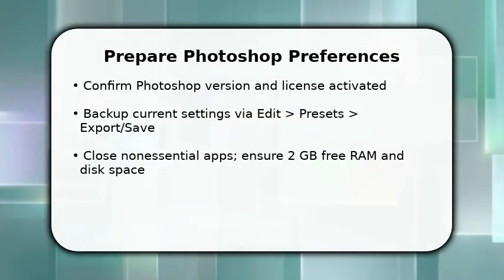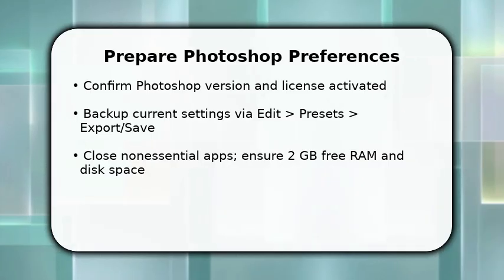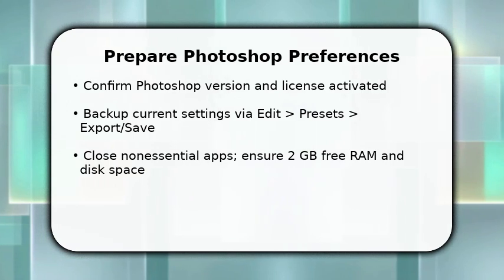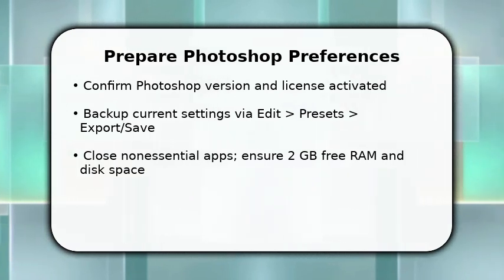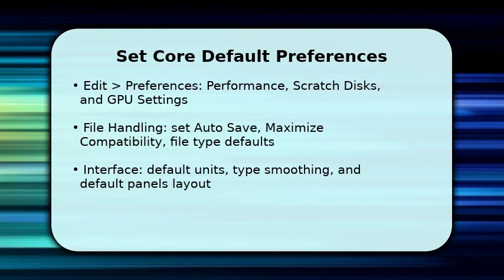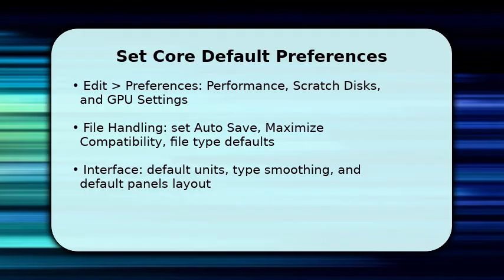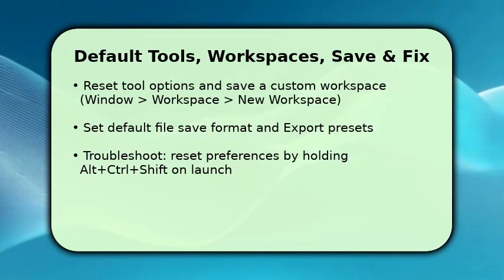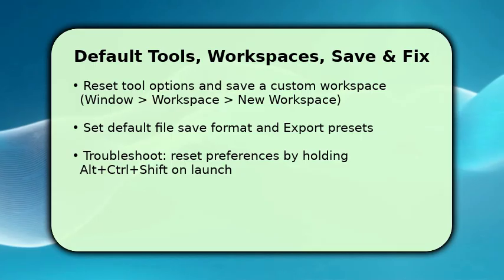How to Set Default Photoshop (full Guide)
Dive into the world of digital art as we guide you through setting default Photoshop preferences. From adjusting your interface layout to customizing brush settings, this comprehensive video tutorial will ensure that every artist can tailor their workspace for maximum efficiency and creativity.

Photoshop, default setup, interface configuration, brush presets, creative workflow, digital art guide, Adobe Photoshop tips, customize your PS settings, artist'sefficiency in Adobe CS6/CC, PS interface customization